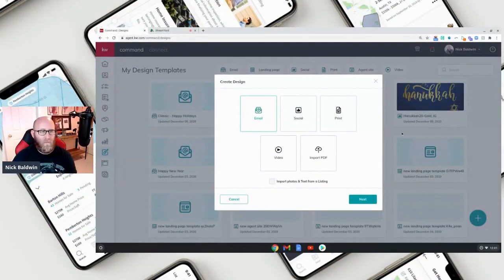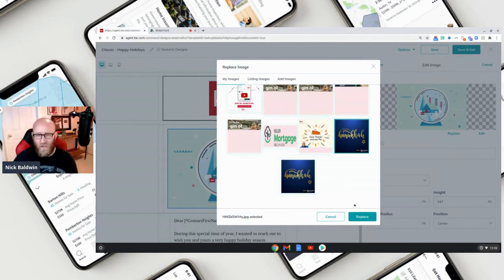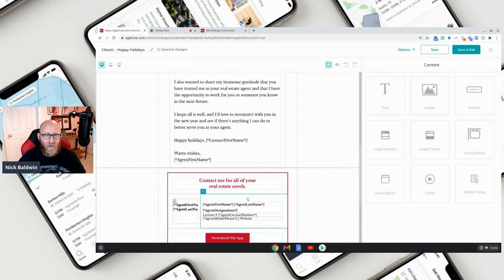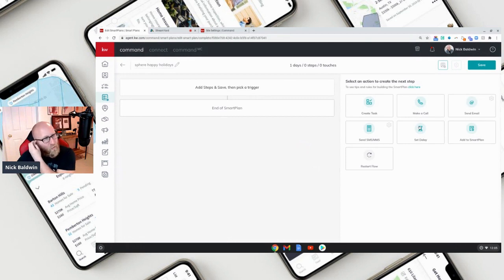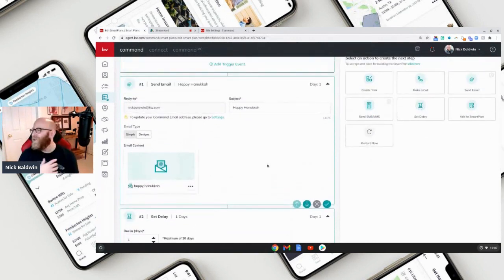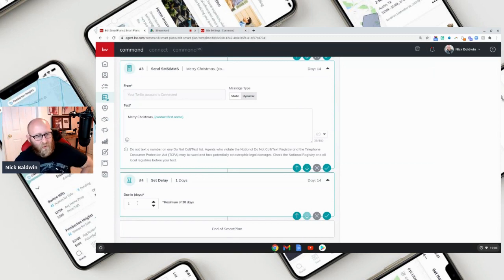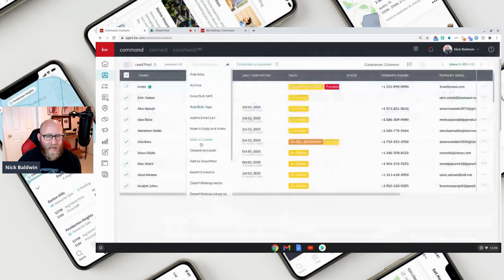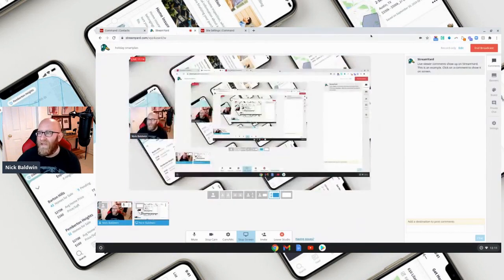Create a Holiday Smartplan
Using custom email, video, tasks and texts, create a Holiday Smartplan for your sphere of influence.